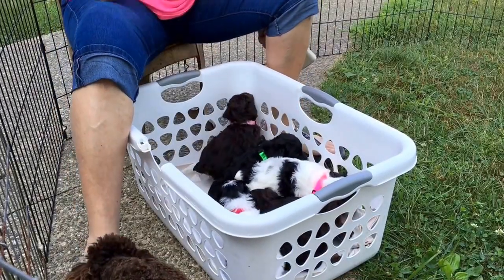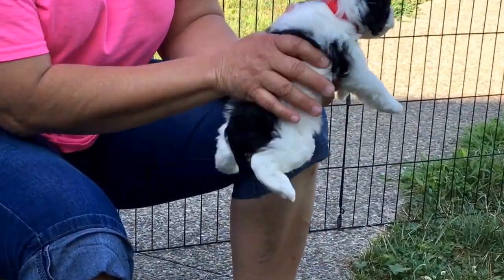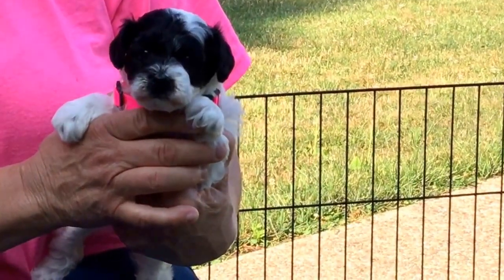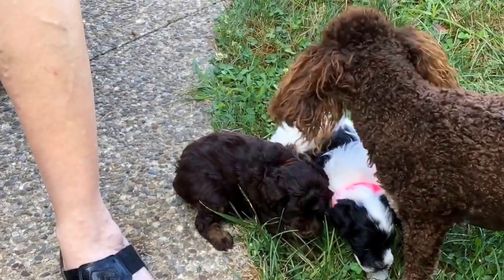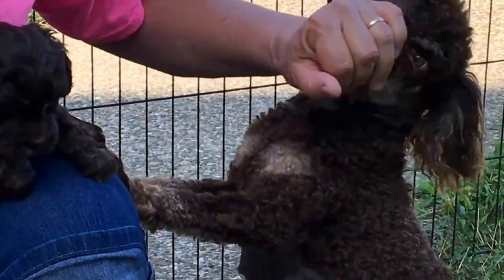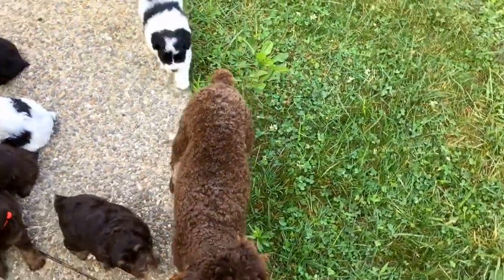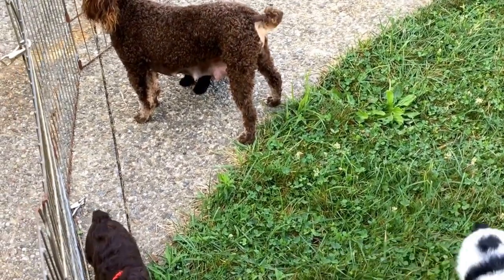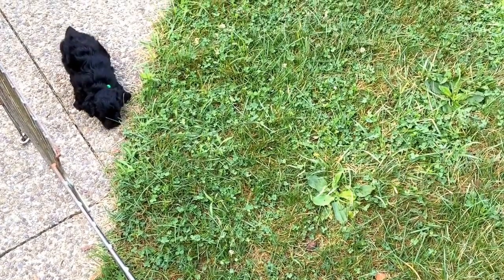Shasta's schnoodles puppies first time in the yard and they got their colored collars today.